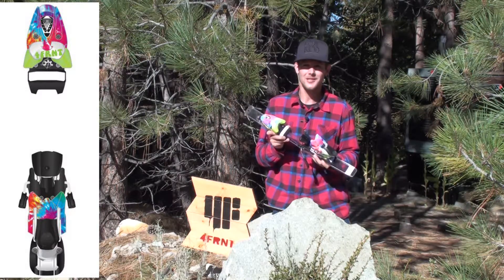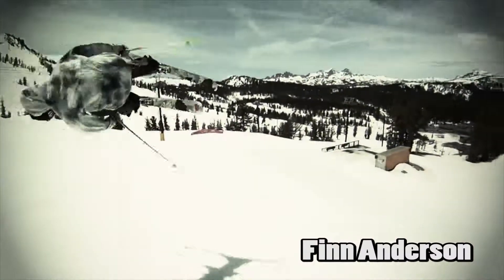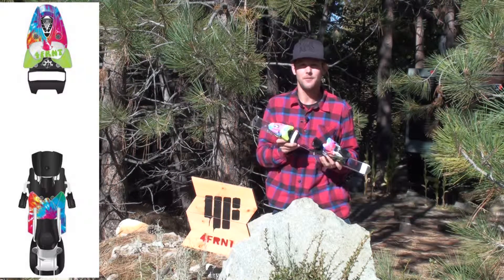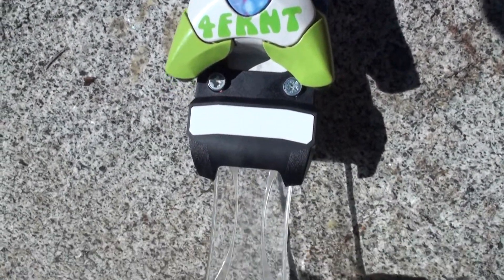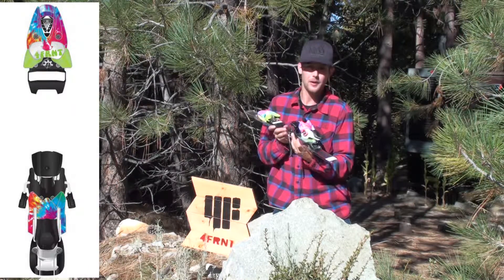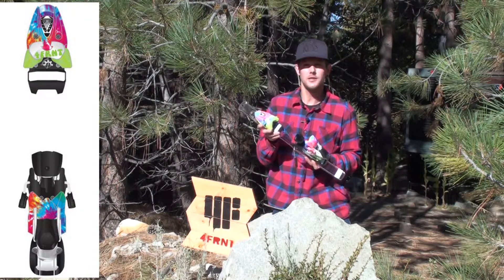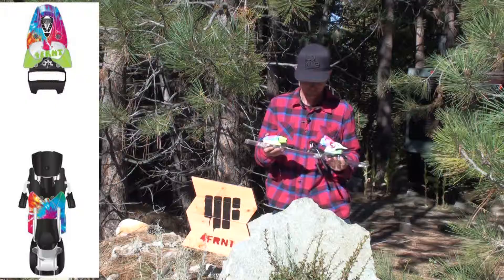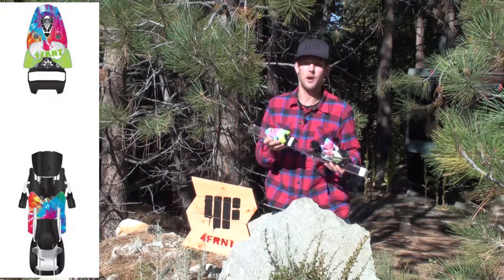4FRNT Deadbolt 15 Ski Binding Review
Shoreline Closeout sale on 4FRNR Bindings